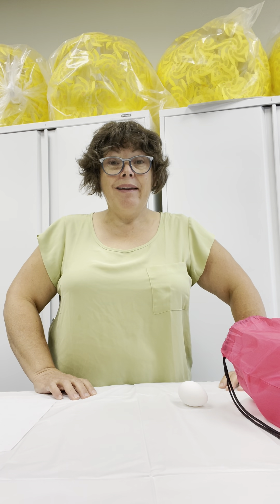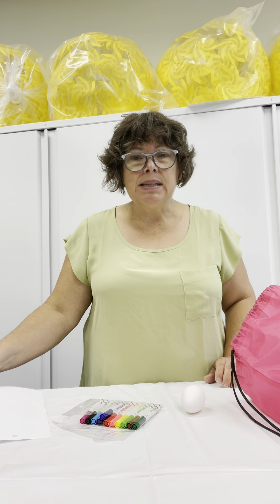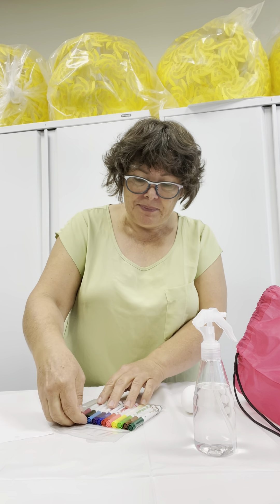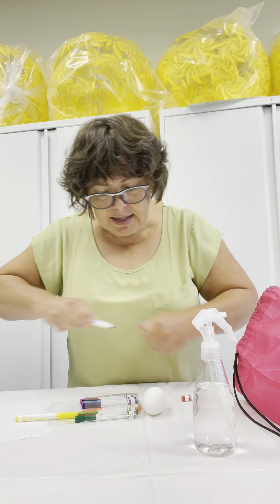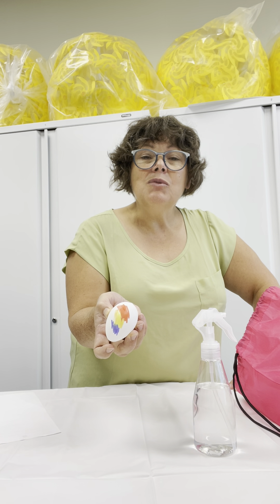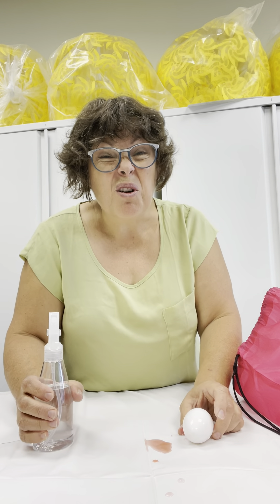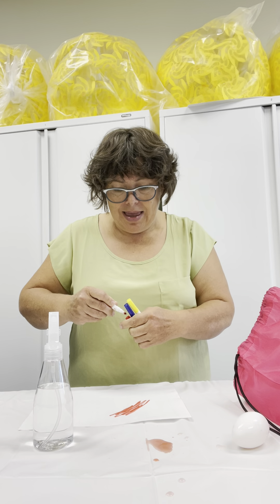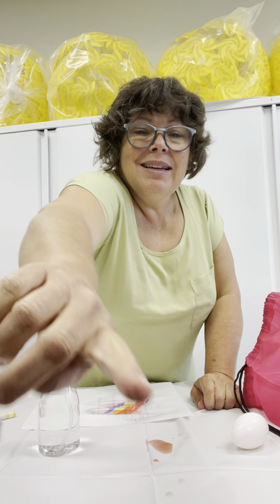Imagination Station Week 21 - Activity (Markers & Spray Bottle)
Watch Marie-Claude use markers and a spray bottle with water to make some beautiful creations.